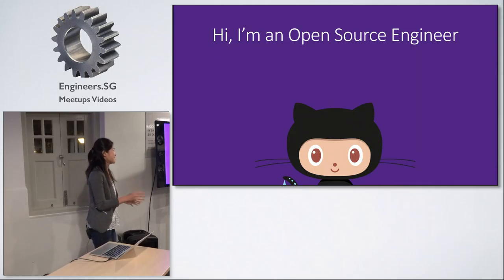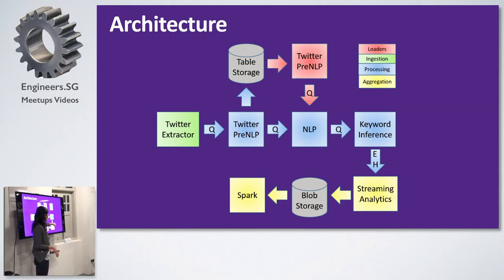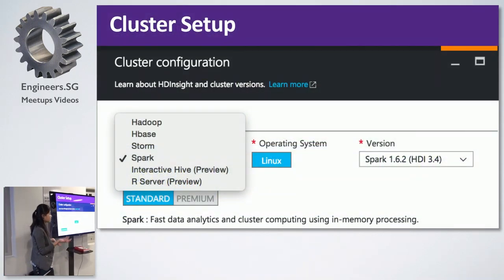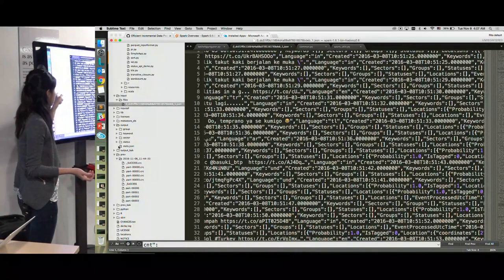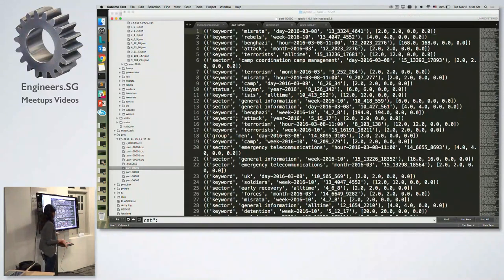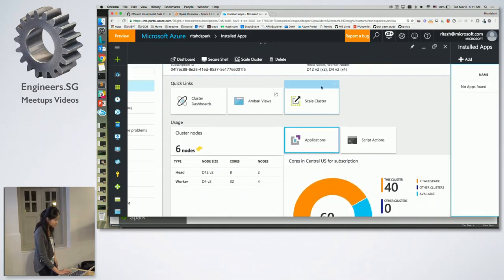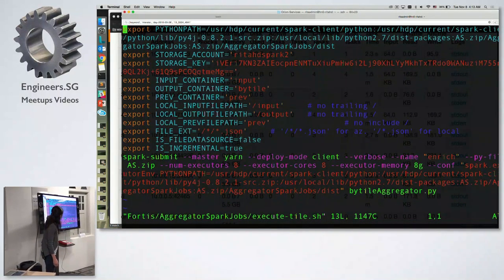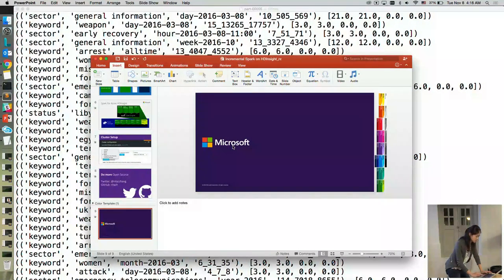Incremental Data Processing with Apache Spark on Azure HDInsight - PyDataSG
Speaker: Rita Zhang

Synopsis: Social media, like Facebook and Twitter, have data feeds that contain a wealth of information that can aid in trend discovery. We recently worked with the United Nations to parse incoming social feed information to enable the UN to watch for trending keywords that could alert them to potential humanitarian crises like food shortages and terrorist attacks. One typical pattern for efficiently processing evolving datasets like this is to process the new slice of data incrementally and merge the results with previous results. In this talk, I will discuss how you can use incremental processing to make your data pipeline more efficient.

Speaker: Rita Zhang is an Open Source Engineer at Microsoft, based in San Francisco, hacking away with engineering teams, open source communities, and startups using emerging open source technologies, and sharing technical collaterals with the developer community. During her spare time, she develops new smart home gadgets for her startup.